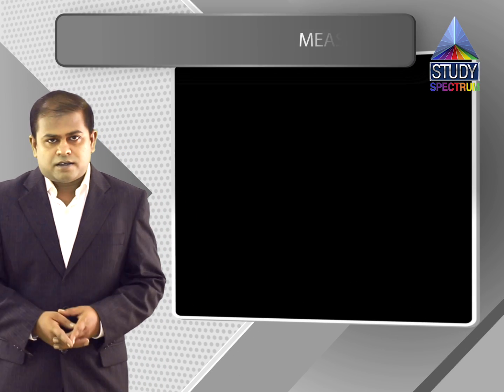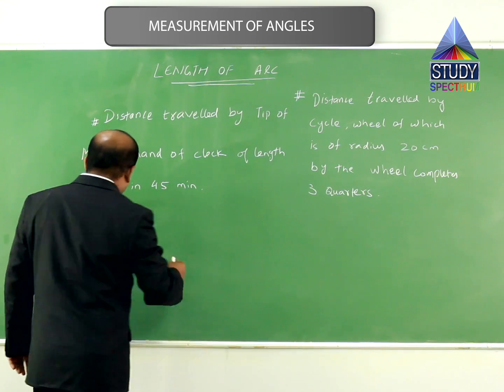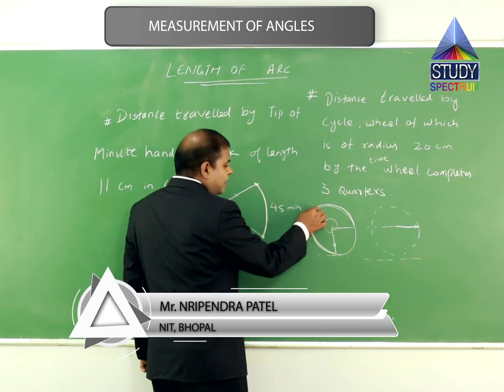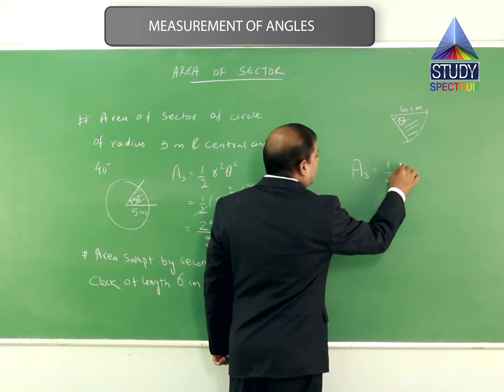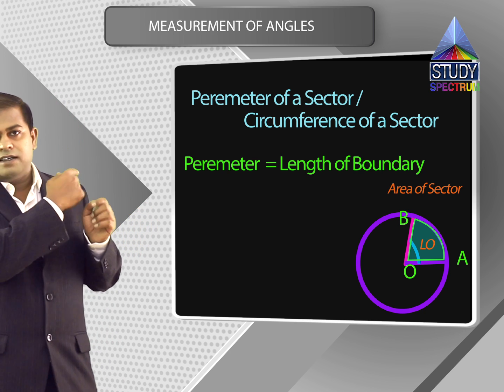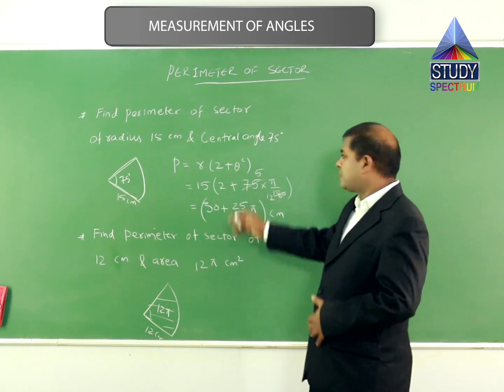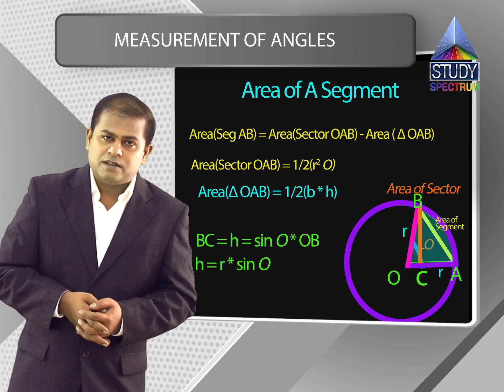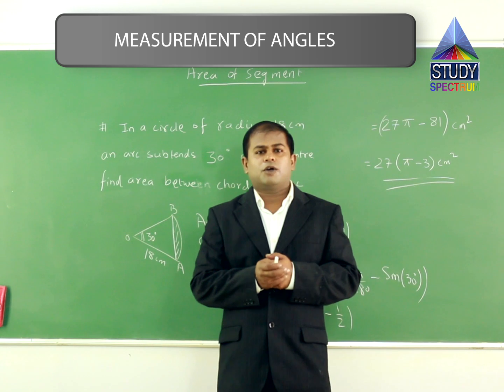MSB 11 Maths Measurement of Angles Ep 02